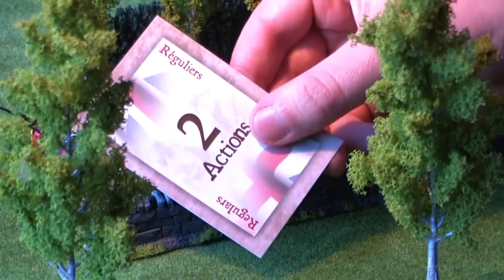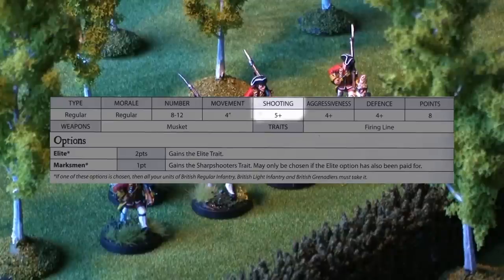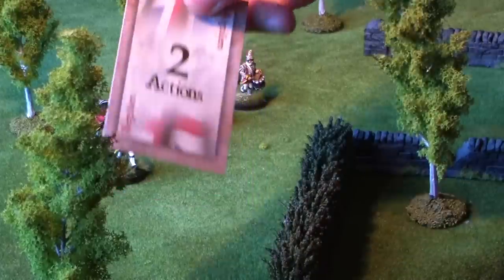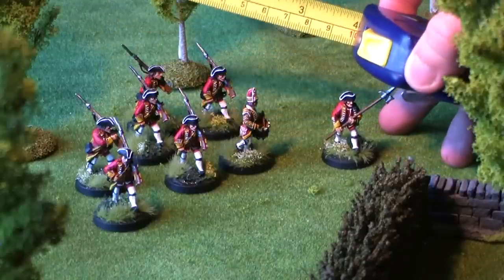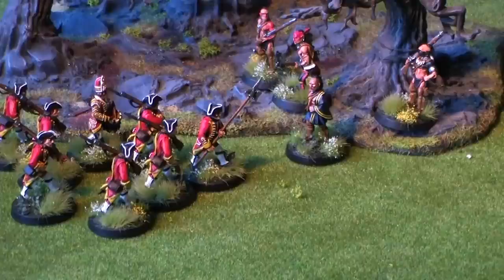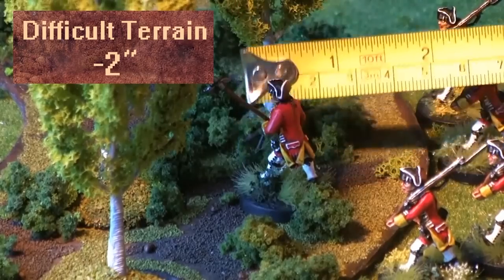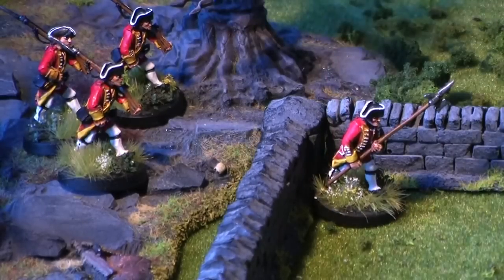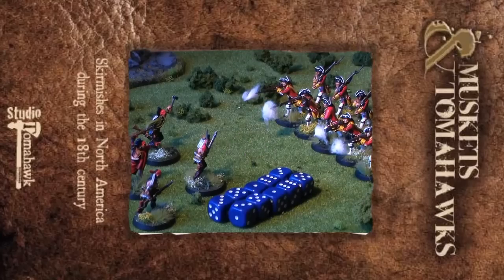How To Play Muskets and Tomahawks #3: Movement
Hi peoplez!

This is a HOW TO PLAY video series on Muskets and Tomahawks, arguably the best game out there!

 If you have any questions or suggestions, please let me know. All feedback is more than appreciated.

If you are interested in the game, please do visit Grippingbeast.com .

Sgt. Tristan.